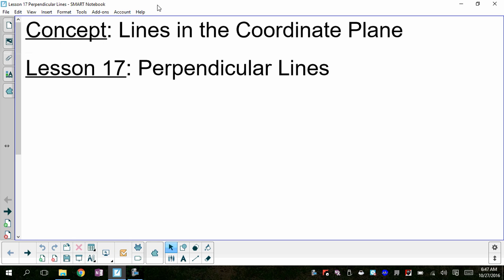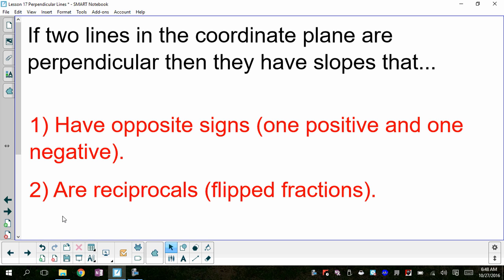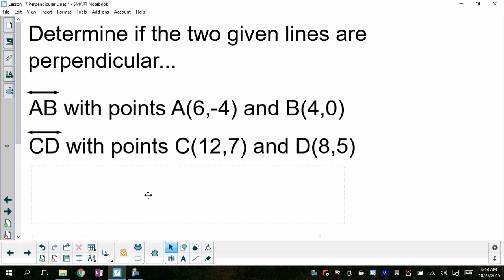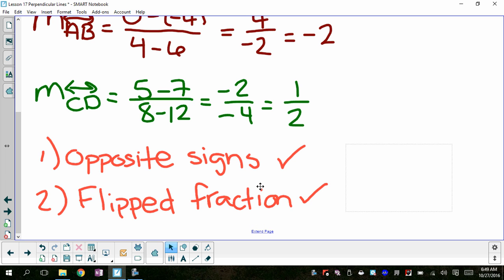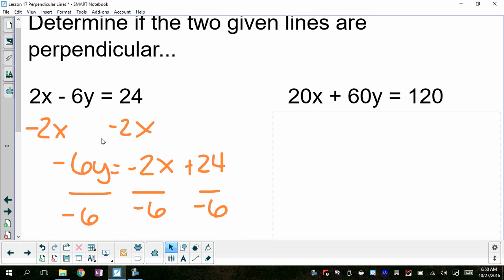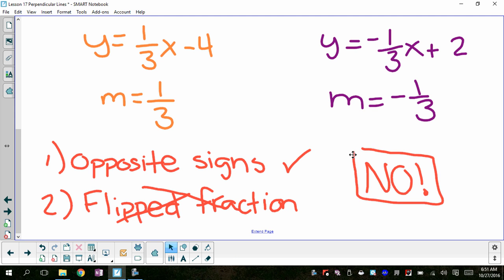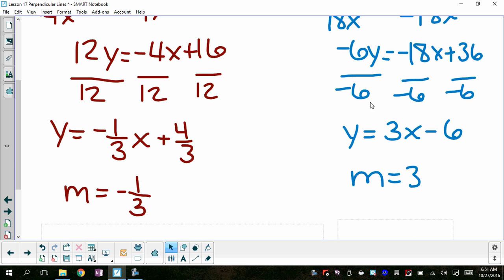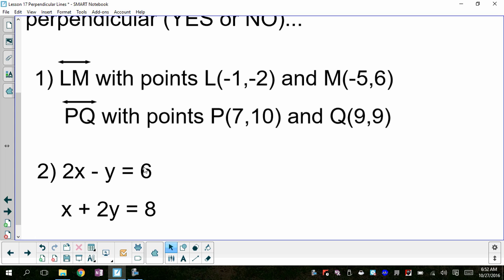Lesson 17 Perpendicular Lines